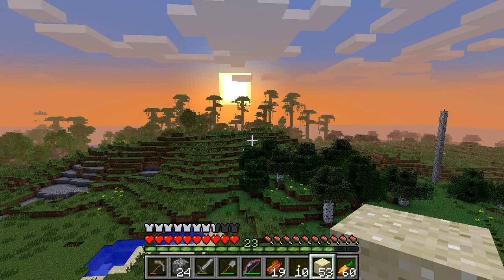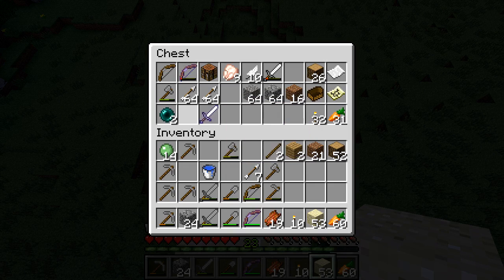Minecraft GTTE #23: Collecting all the Ender Pearls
Minecraft: Getting to the End
Installment #23

In my experience the biggest bottleneck in getting to the end is getting enough Ender Pearls. You need them to make Eyes of Ender for finding and activating the End Portal. As discussed in previous installemnts, a Fortune III enchanted sword will help speed this up. But it's still a grind.

This installment shows me hunting Endermen at night. It would be best to hunt in a Desert as the sand makes seeing Endermen easy, and you don't have to deal with rain (which makes the Enderman warp out of the area).

My technique is to hang out on top of a pillar, using my Infinity bow to keep the area clear of other mobs. When an Enderman appears I stare at him to attract him to my location, then kill him with the looting sword. The first night is not all that productive, but the next night yields six pearls!

This is much the same technique that I used in my instructional video:
Getting Ender Pearls Quickly